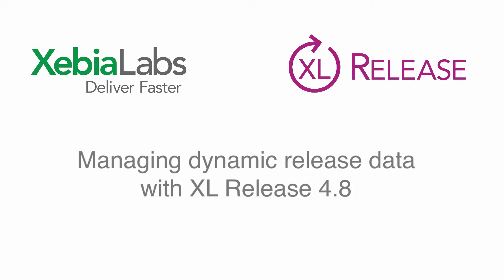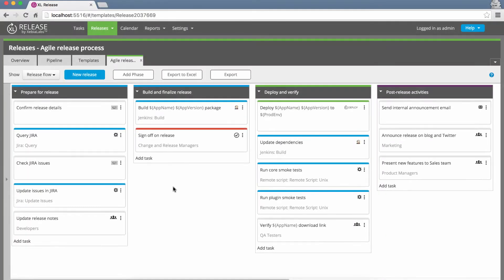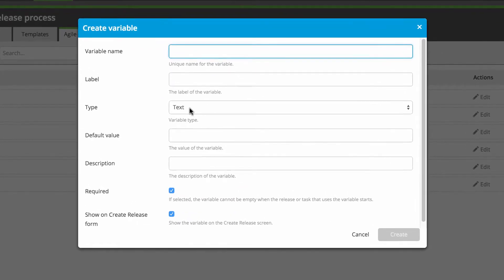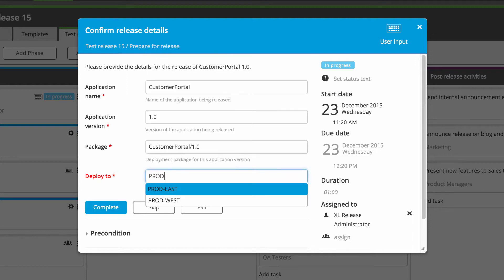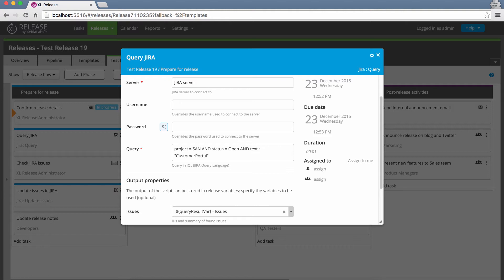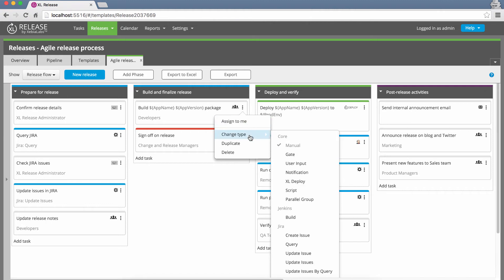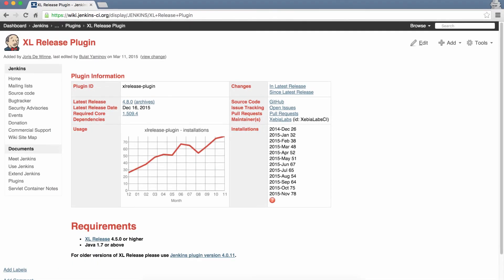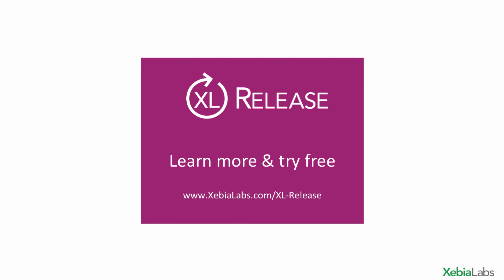Managing Dynamic Release Data with XebiaLabs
Amy Johntson introduces XL Release 4.8 and it's powerful new features:
Dynamic Data Management
New User Input Task Type
Task Type Conversion
UI Improvements
New Release Data Export Hook